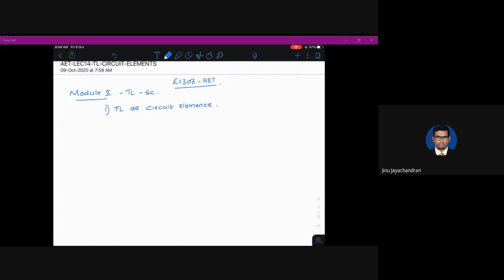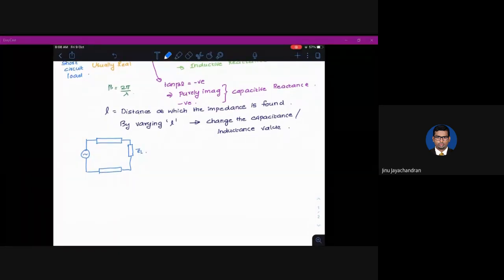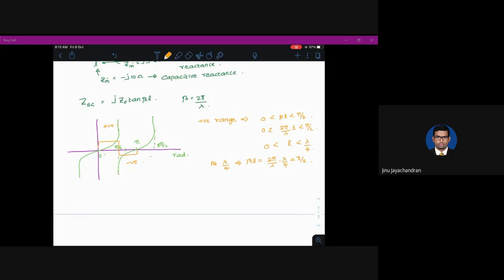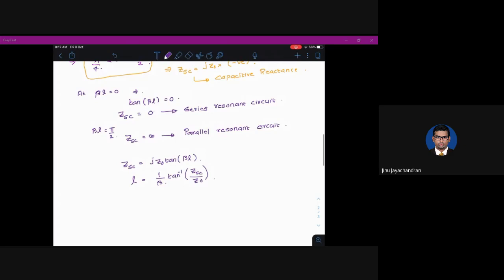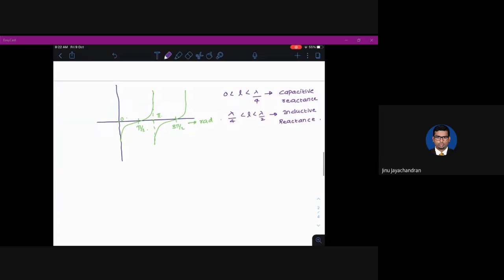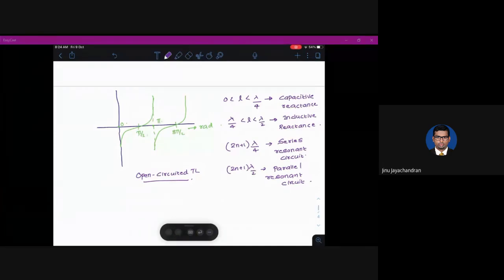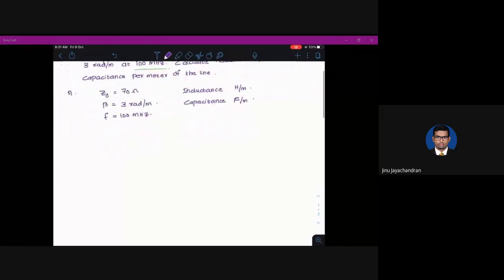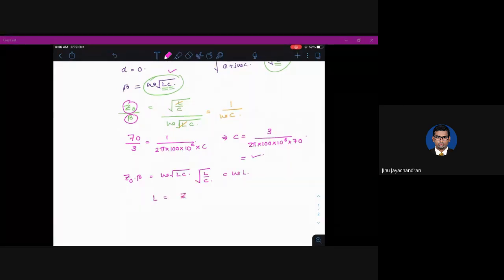EC303 AET - LEC13 - Transmission Lines - Circuit Elements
This lecture explains the usage of TL as circuit elements